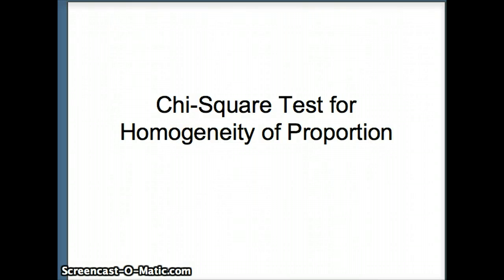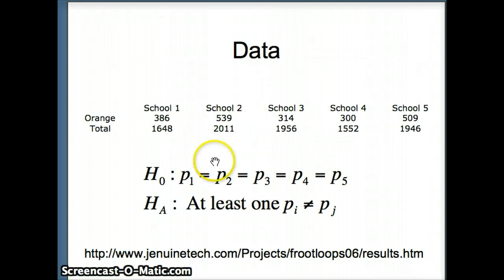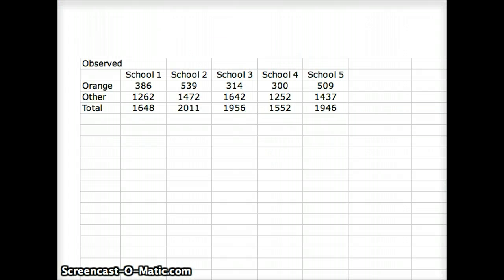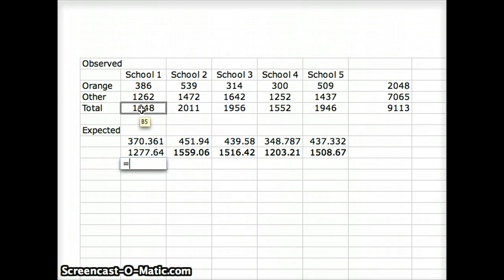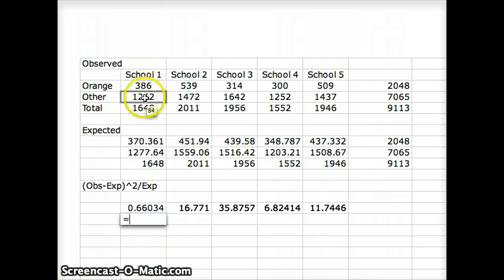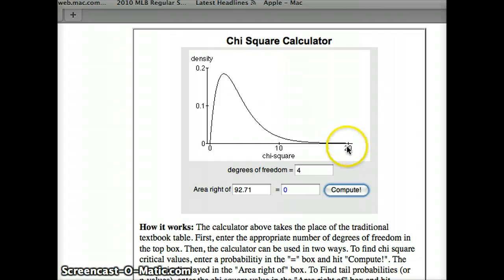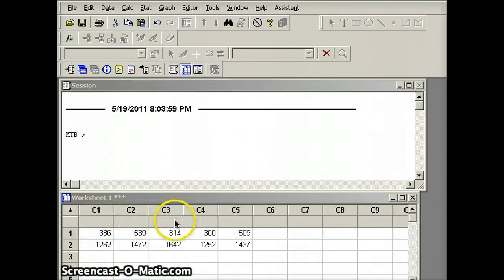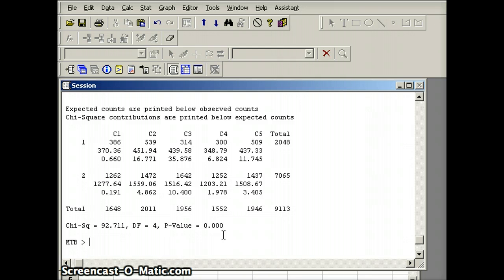DuPage Statistics: Chi-Square Test for Homogeneity of Propo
This presentation describes how to perform a chi-square test for homogeneity of proportion.  It uses Excel and Minitab as an aid to computation.